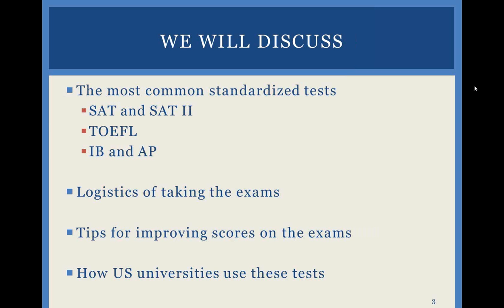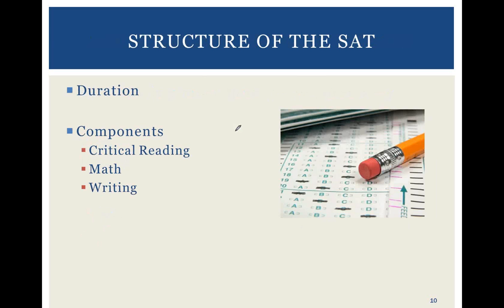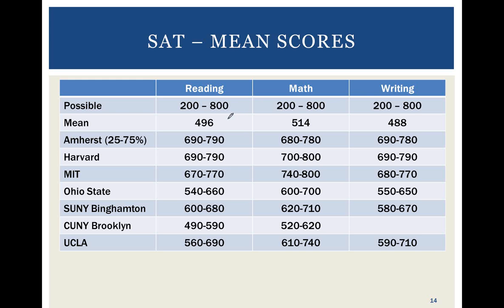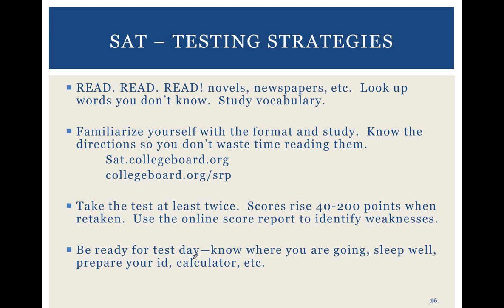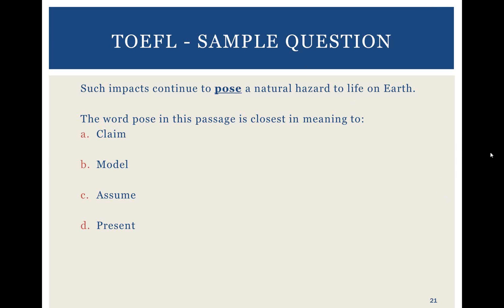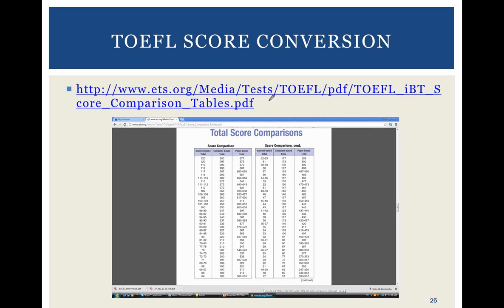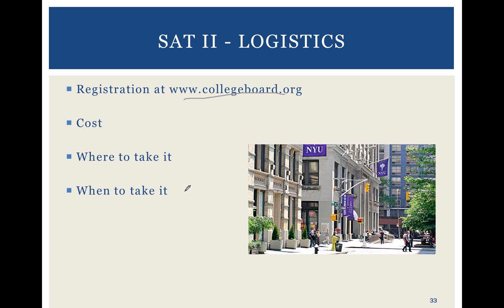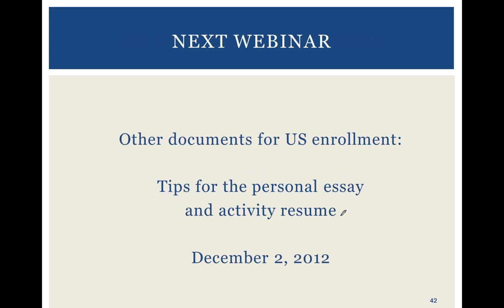Webinar: Standardized Testing for US Universities (English)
We discuss the most important and common standardized tests for enrollment in US universities, including the SAT, SAT II, TOEFL, IB, and AP exams. This webinar covered exam format, registration, and scoring. We  provide tips for preparation and improving test scores. We also talk about how US universities use these tests and median scores for various schools. This seminar is in English but is also available on our YouTube channel in Russian.